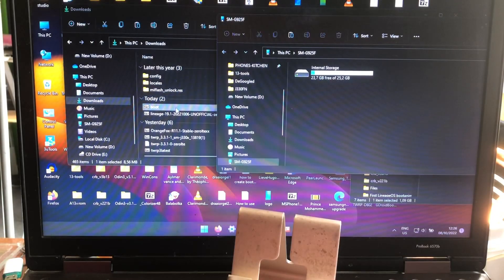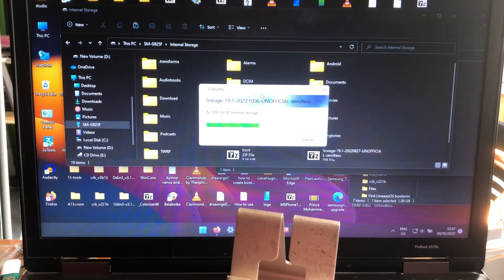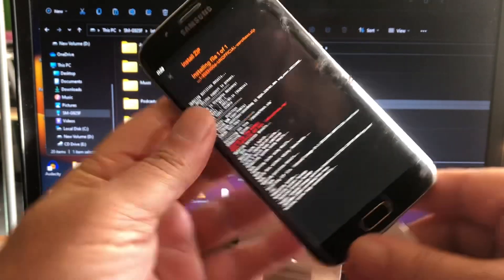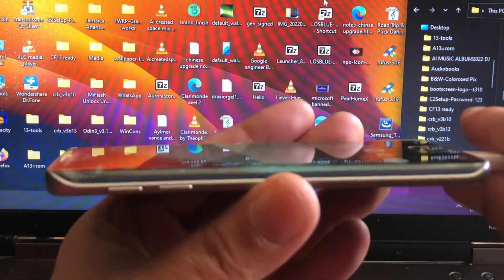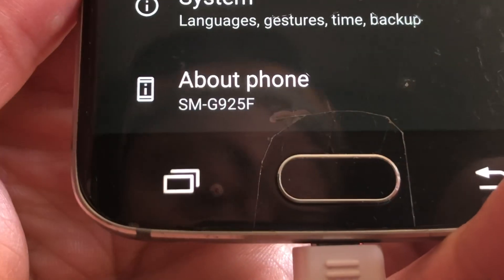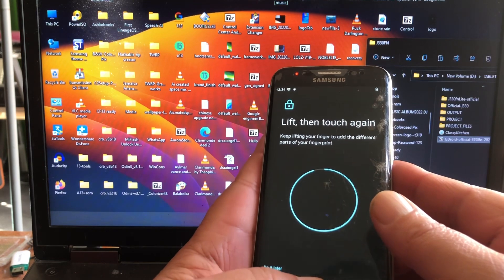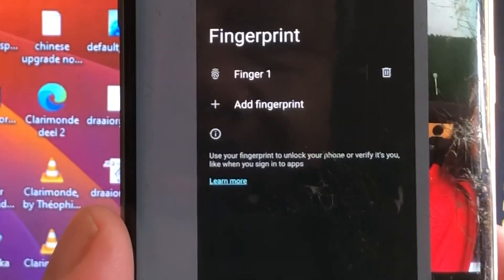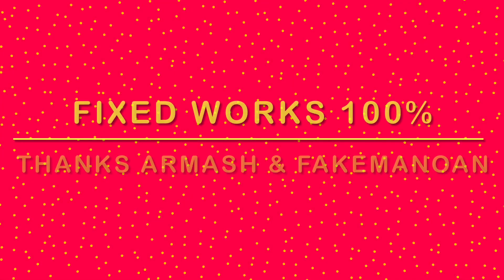Android 12 L Fixed Samsung Galaxy S6 Edge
Short video of how Armash Fix did it for the s6Edge Fakemanoan also fixed and created new builds for both S6 G920F and G925F only .

Thanks to

Armash
Fakemanoan

Support by liking the  video
or comment behind .